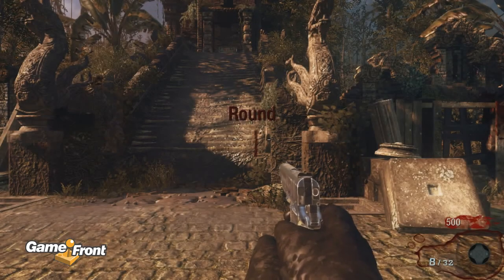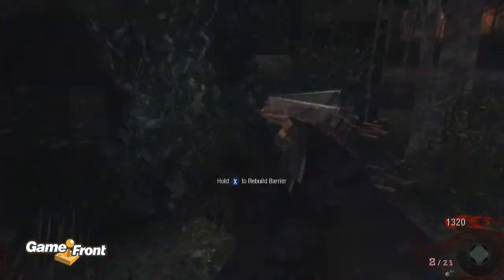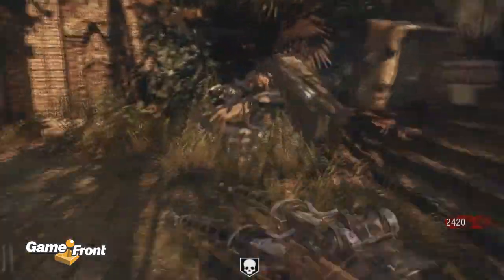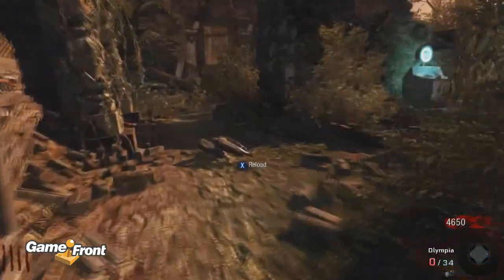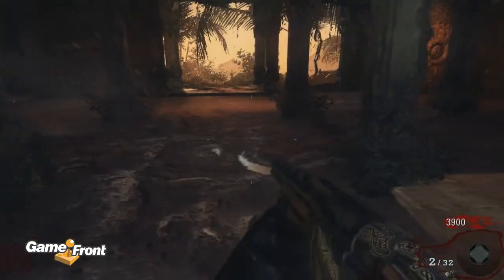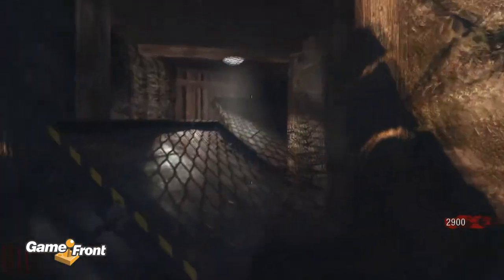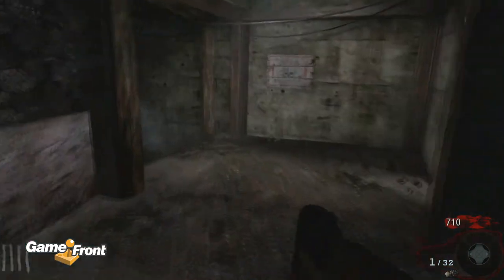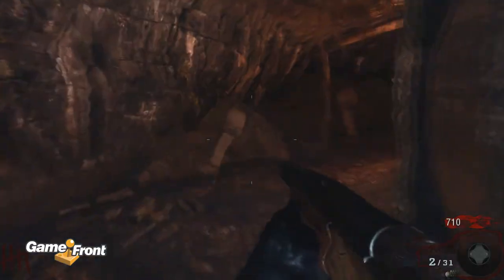Black Ops DLC - Shangri-La - Walkthrough - How to Turn the Power On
This video will show the player how to turn the power on for a total of 4000 points